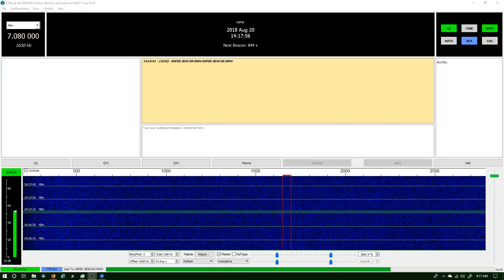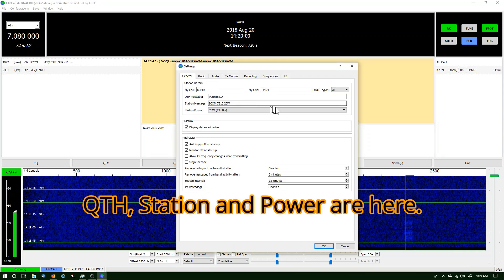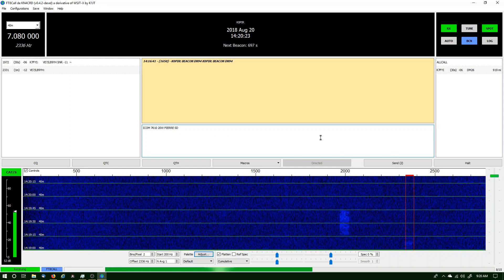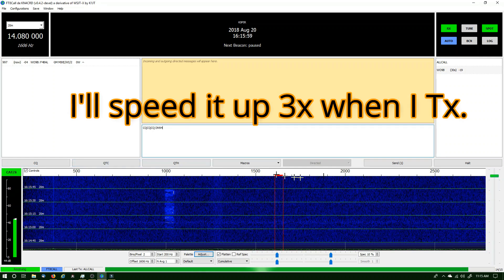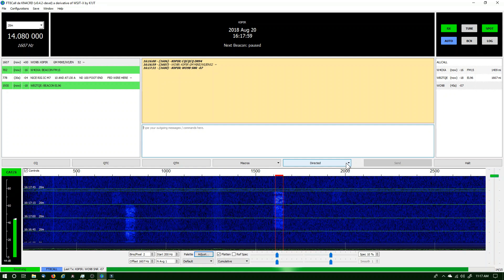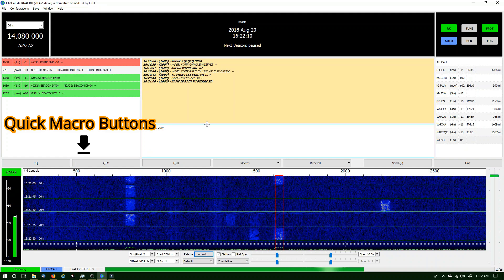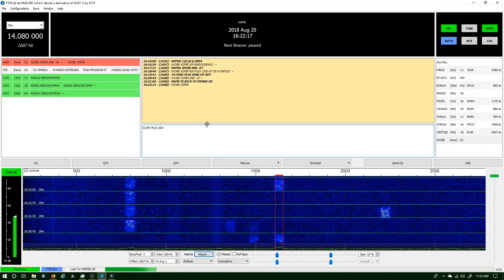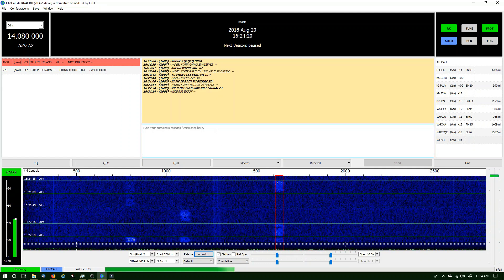FT8Call Quick Start Guide Basics Calling CQ and QSO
I'm having fun with this new FT8Call and I think you will too. In this video I just go over the basics and then calling CQ. Fortunately Mike, WO9B came back to my call and we had a nice short QSO. Watch and then give it a try, I think you'll like it.

In this video: Setting up the waterfall, setting up macros, setting up RX on the radio, Description of FT8Call windows, directed and standard messages and much mich more.

Music background by Garret Bevins: Infinite Infinite - Wondershare Filmora software

○○○ LINKS ○○○